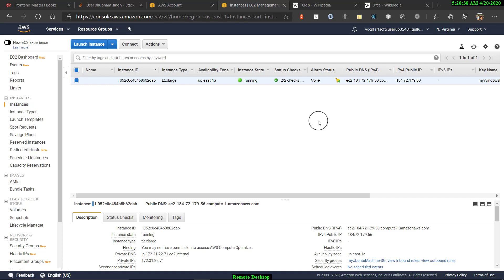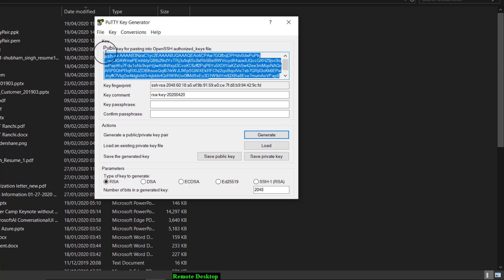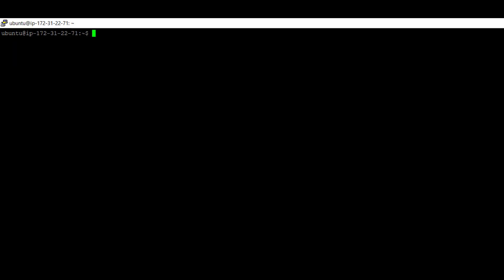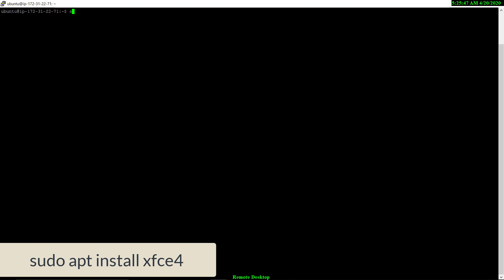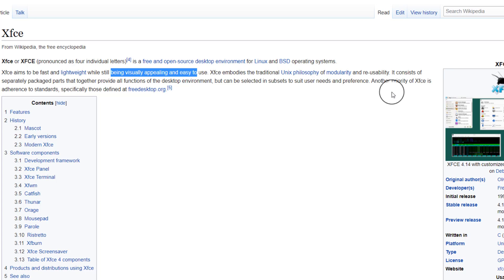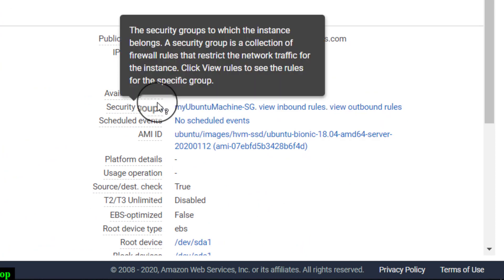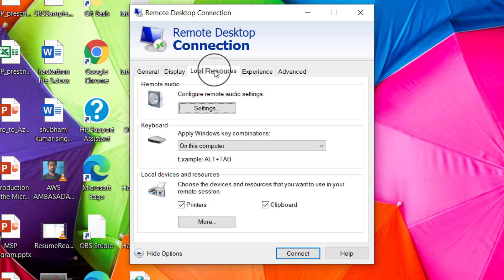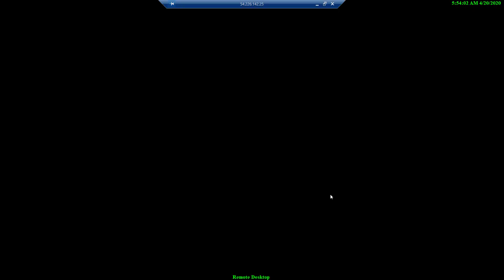How to set up Remote Desktop Setup using AWS EC2 in windows.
This video will walk you through setting up your remote desktop using an Ec2 instance.
Though this video is dedicated for windows users, you can run similar steps in case you are using a Lynux machine.
Instead of putty, you have to ssh into ec2 from your command line, and use Reminne Remote desktop application.